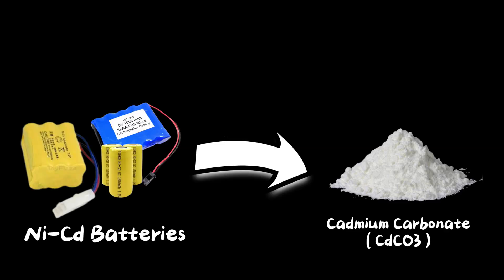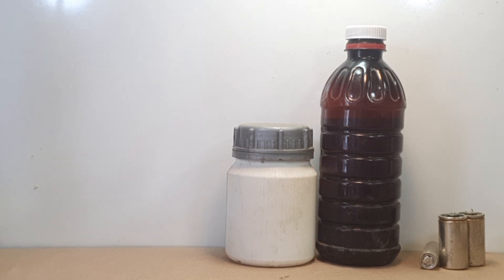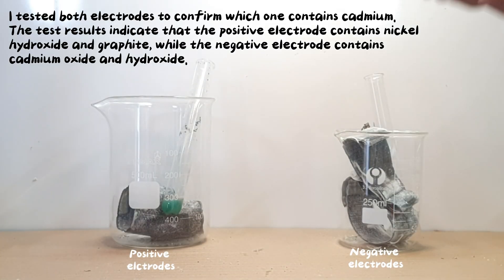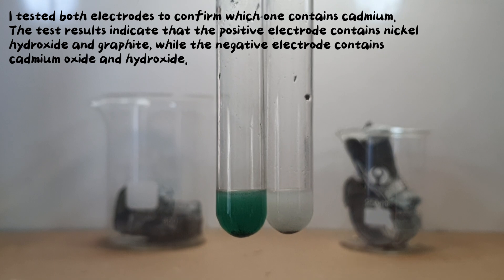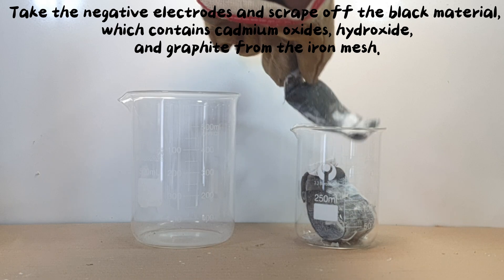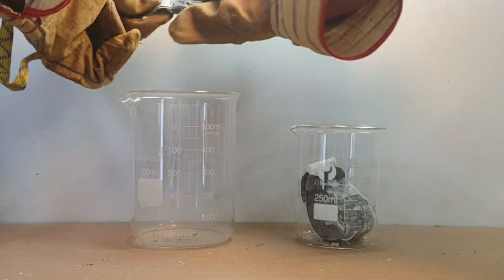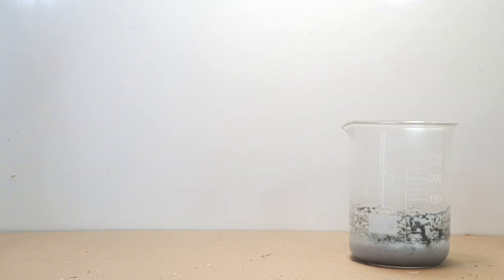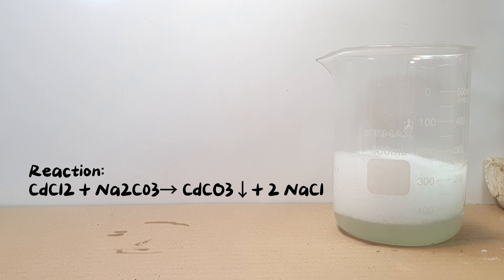Extraction Of Cadmium From Old Ni-Cd Batteries (Part-1)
Extracting Cadmium from Old Ni-Cd Batteries: Step-by-Step Guide

Description:

In this video, I’ll walk you through the entire process of extracting cadmium from old nickel-cadmium (Ni-Cd) batteries. Ni-Cd batteries are widely used in various devices, but over time, they degrade and become hazardous waste. Instead of simply disposing of them, we can recover valuable materials like cadmium, which is essential for a range of industrial and scientific applications.

What You'll Learn:

- The materials and chemicals required for this extraction process.
- How to safely disassemble Ni-Cd batteries and separate the electrodes.
- Step-by-step procedures for identifying cadmium-containing components.
- Chemical reactions involved in the extraction, including cadmium hydroxide, cadmium oxide, and their interactions with hydrochloric acid.
- How to purify the cadmium extracted from the battery for further use.

Safety Warning:

Extracting cadmium from batteries involves handling toxic chemicals and materials. Cadmium and its compounds can be hazardous to your health and the environment. It is essential to take the necessary precautions:
- Always wear protective gloves, goggles, and a mask to avoid exposure.
- Work in a well-ventilated area or use fume extraction equipment.
- Properly dispose of any chemical waste according to your local regulations.

Why Extract Cadmium?

Cadmium is a valuable metal used in various industries, including electronics, coatings, and even renewable energy technologies. By extracting cadmium from old batteries, we can help reduce waste and recover materials that can be recycled for future use.

Important Notes:

1. It’s important to follow safety guidelines and avoid attempting this if you're unfamiliar with handling chemicals.
2. Cadmium is toxic, and improper disposal can lead to environmental harm. Be sure to follow local hazardous waste disposal regulations.
3. This video does not encourage illegal activities or any misuse of hazardous materials. Always stay informed and practice safety first.

Additional Resources:

I cover a variety of extraction processes and provide detailed guides for safe experimentation.

Why Recycling Ni-Cd Batteries Matters:

Recycling old nickel-cadmium (Ni-Cd) batteries is critical for both environmental protection and resource recovery. These batteries contain valuable metals like cadmium and nickel, which can be extracted and reused instead of being wasted in landfills. Unfortunately, when Ni-Cd batteries are improperly disposed of, they can release harmful toxins, such as cadmium, into the soil and water, posing serious health and environmental risks.

By learning how to extract cadmium safely, you’re not just recovering a useful material but also contributing to reducing the harmful impact of electronic waste. Recycling these batteries prevents toxic heavy metals from contaminating ecosystems and conserves natural resources that are becoming increasingly scarce.

Many countries have established recycling programs specifically for hazardous batteries, including Ni-Cd batteries. If you're not comfortable attempting extraction at home, or if you're unsure about handling chemicals, be sure to drop your used batteries off at designated recycling centers. This ensures that the valuable materials are properly recovered, and hazardous substances are handled in a safe, regulated manner.

Time Stamps:
00:00 Introduction
00:08 Chemicals
00:14 Dismantling the cells
01:03 Sepration of Electrodes
01:25 Test
01:41 Extraction of Cadmium Oxides
01:58 Reactions  for Purification
02:46 Formation of cadmium carbonate precipitate
03:17 Filtration
03:37 Final Yield

Your feedback helps me create better content tailored to what you want to learn.